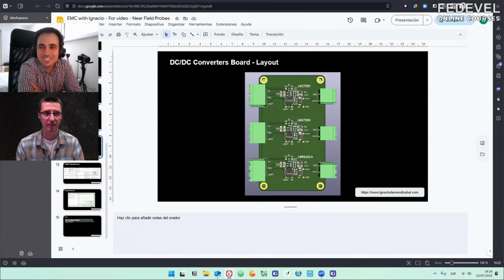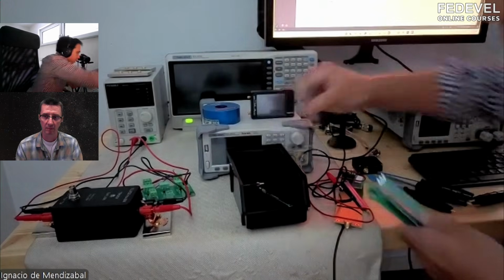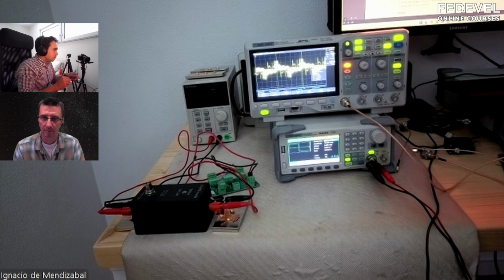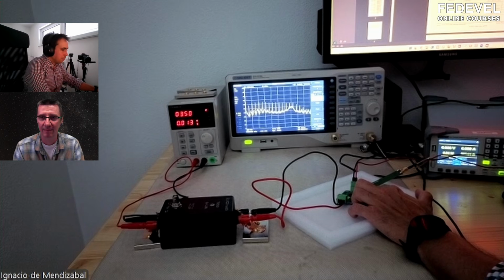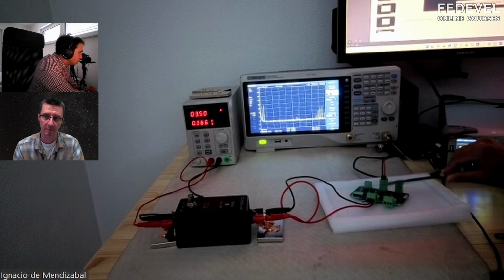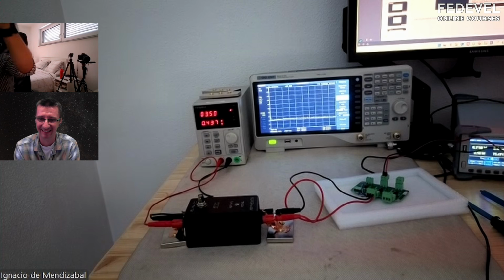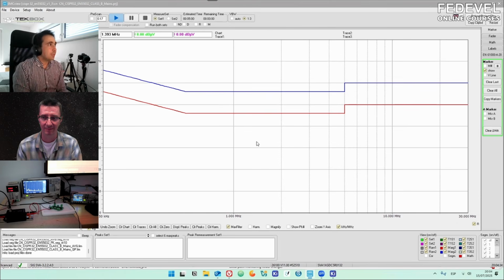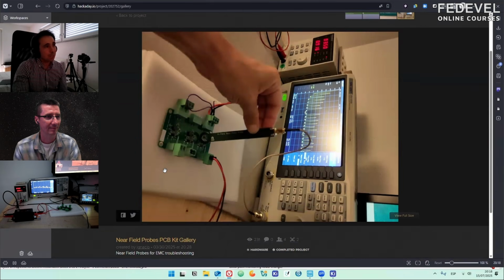Solving EMC Problems Fast & Easy - Near Field Measurement in Your Lab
About how to find EMC noise fast using a simple near-field measurement setup. Thank you very much Ignacio de Mendizabal

Chapters:
00:00 What is this video about
02:08 How a near field probe can be useful
04:45 What are near filed probes
07:53 Measurement setup
11:14 Difference between Electric and magnetic probe
13:37 Taking measurement - cable and magnetic probe, sinus signal
22:18 Changing to square signal
26:00 Changing to electrical probe
31:34 Example 2 measurement setup - power supplies
40:30 Measuring with magnetic probe
51:28 Measuring with electric probe
1:00:03 Measuring different power supply
1:14:56 Big vs Small probe difference
1:23:29 Conducted emissions - setup
1:30:10 Conducted emissions measurement